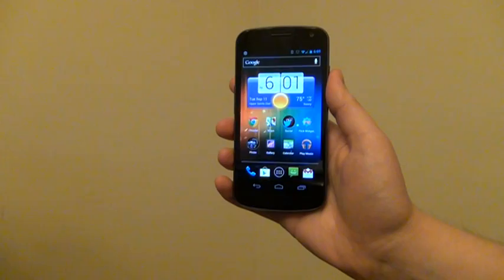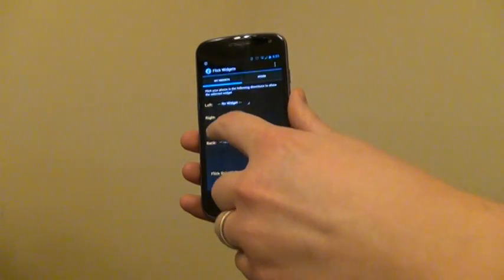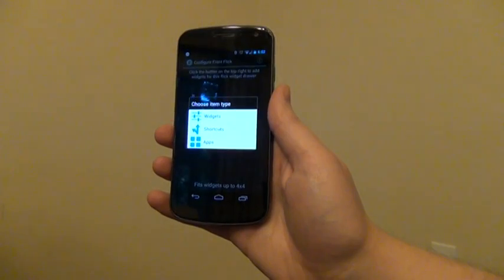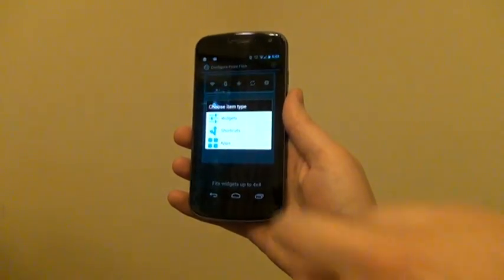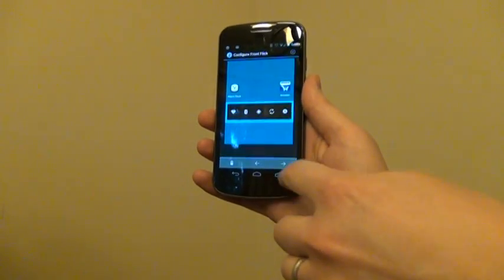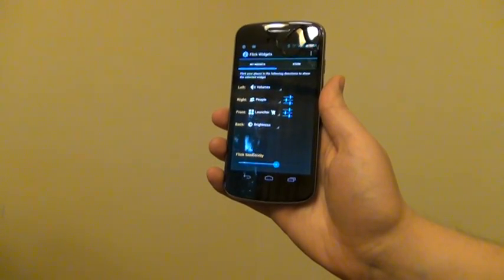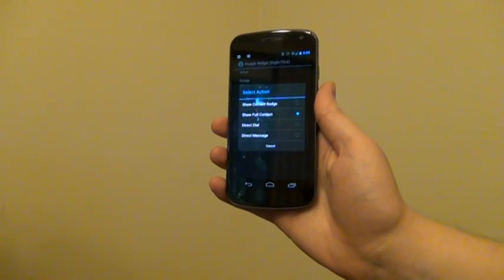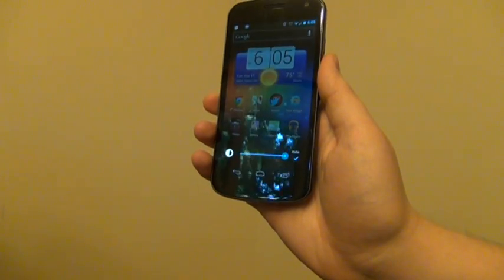Flick Widgets Demonstration (v2.0)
This is a demonstration of the Flick Widgets app for Android.